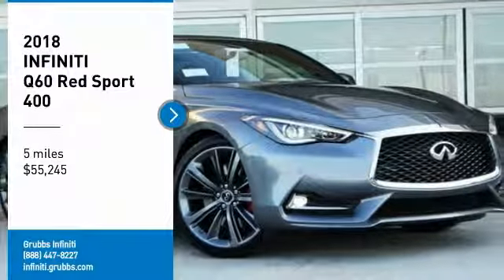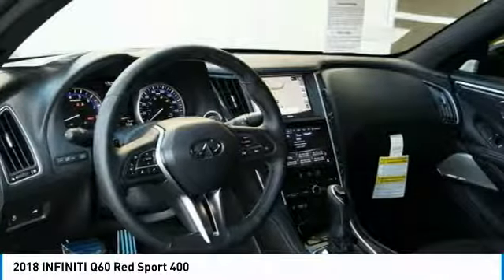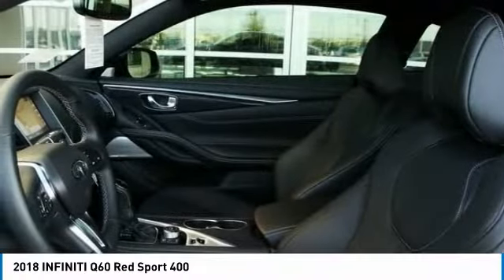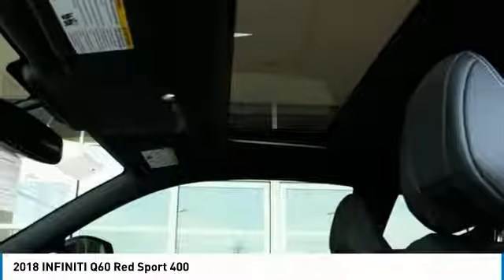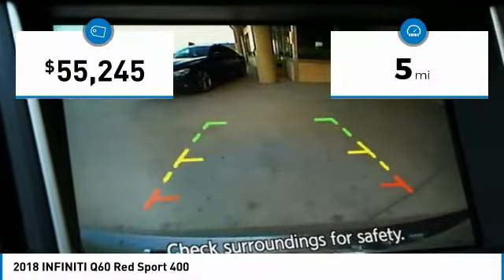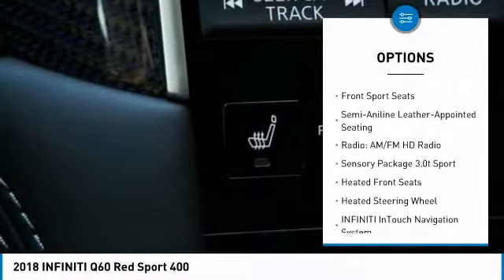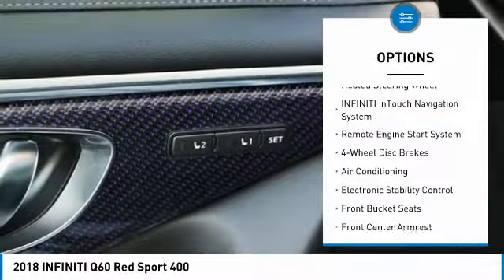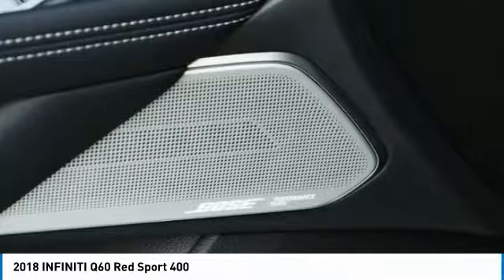2018 INFINITI Q60 Dallas TX, Ft. Worth TX, Grapevine TX 35215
Grubbs INFINITI
1500 E State Highway 114

Pick up this Graphite Shadow 2018 INFINITI Q60, available today at Grubbs INFINITI. This could be the one you've been searching for.